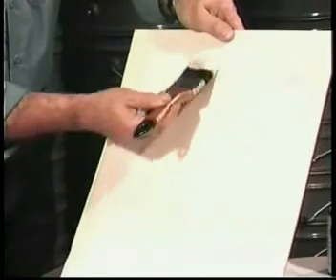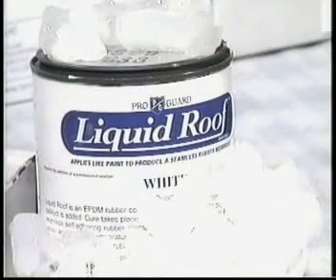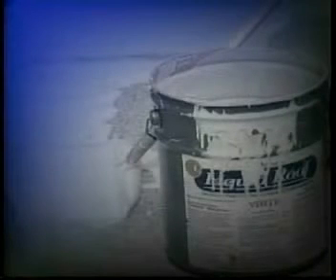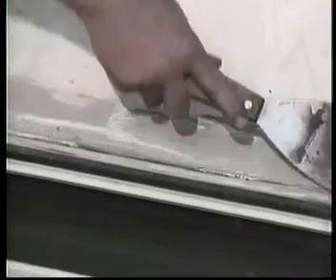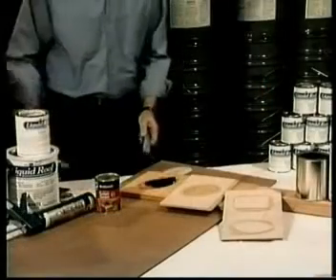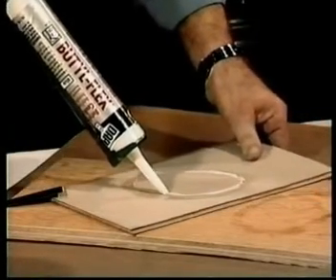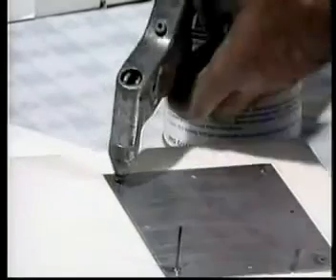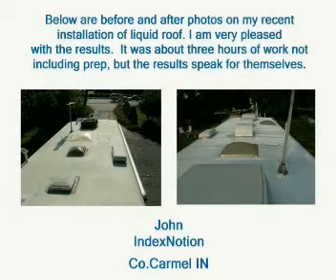% Off Shipping)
RV roof repair and RV leaks repair with liquid roof. RV roof coatings for your RV and Motor Home roof leaks repair.